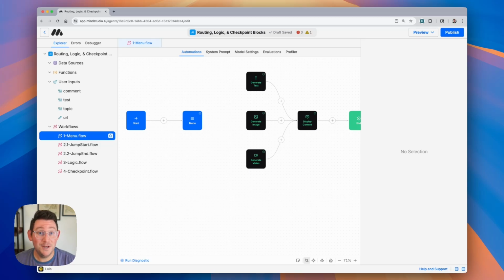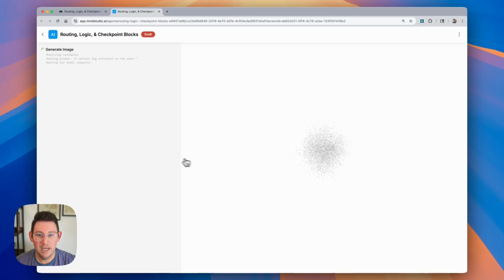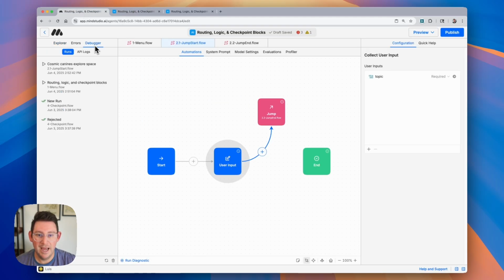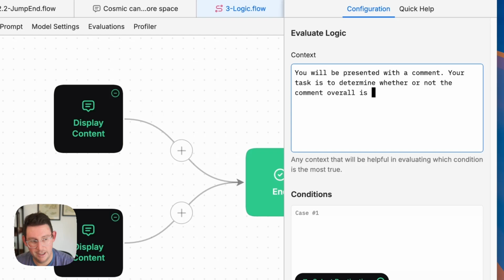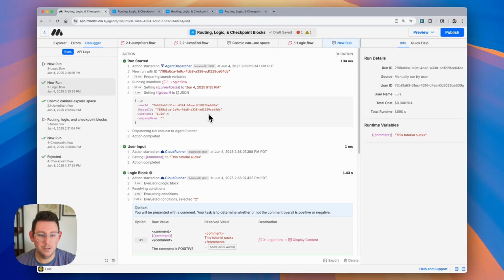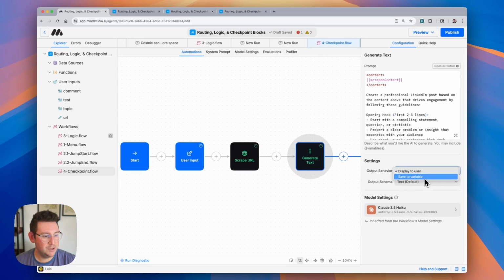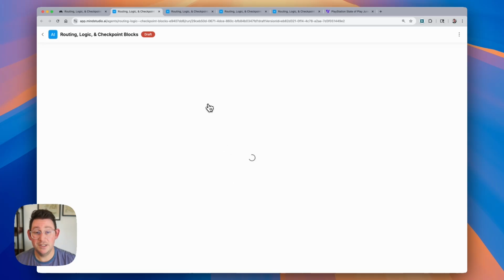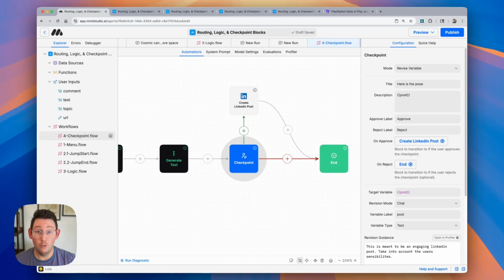Routing, Logic, and Checkpoint Blocks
This video covers four key blocks in MindStudio: Menu, Jump, Logic, and Checkpoint. You’ll learn how to route workflows, use logic for AI-driven decisions, and add human checkpoints to your processes.

Chapters:
00:00 - Introduction to Workflow Blocks
00:17 - Menu Block Overview
02:17 - Understanding the Jump Block
04:21 - Exploring the Logic Block
07:44 - Implementing the Checkpoint Block
10:48 - Conclusion and Next Steps